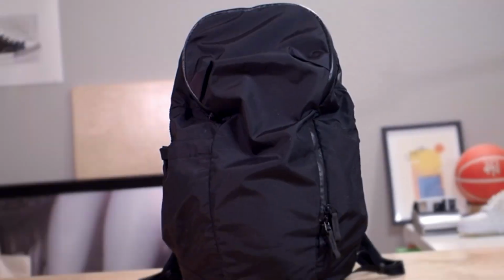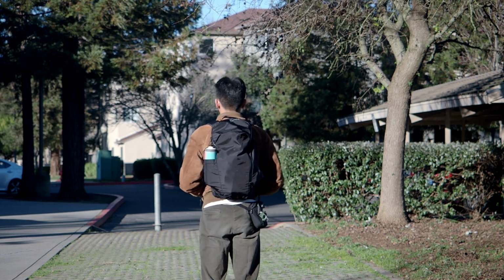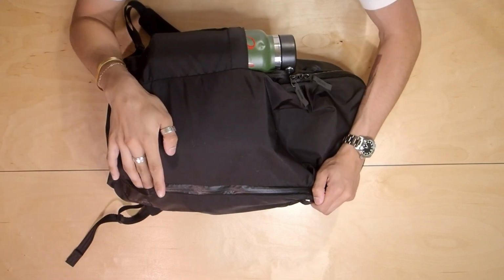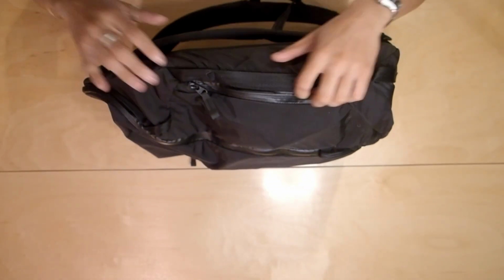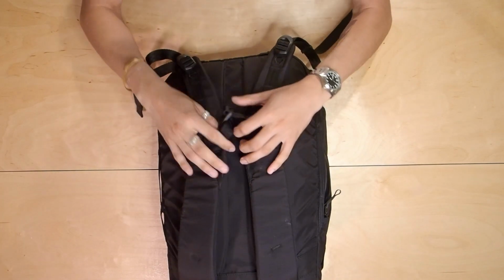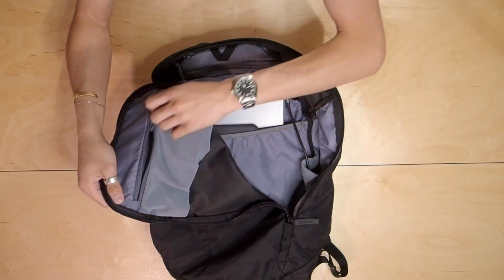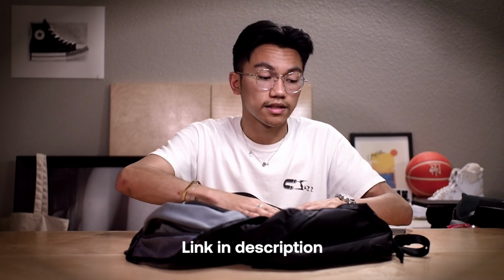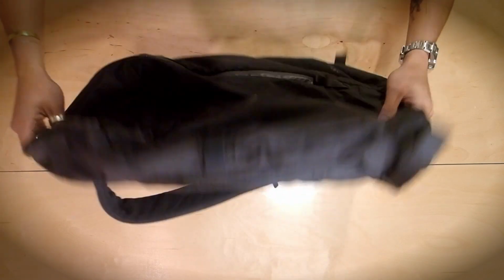From the office to the mountains - Able Carry Daybreaker 2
Best buying options…

This lightweight backpack can be an office work bag, a gym bag or a hiking bag. We take a look at the versatile Able Carry Daybreaker 2.

Amazon (UK)
⮕ Bellroy Classic Pouch

Video Outline…
0:00 Introduction
0:33 First impressions
1:20 Features
7:19 Final thoughts